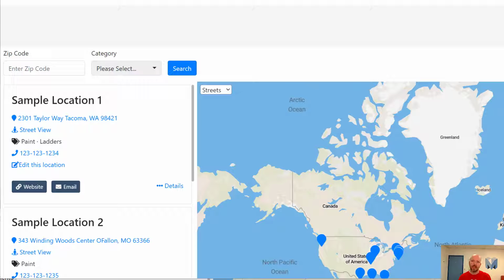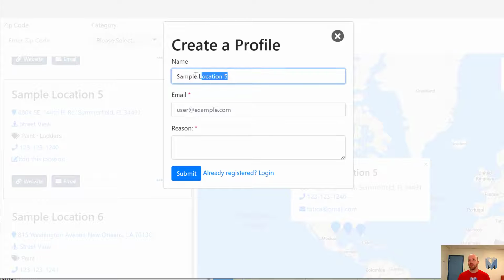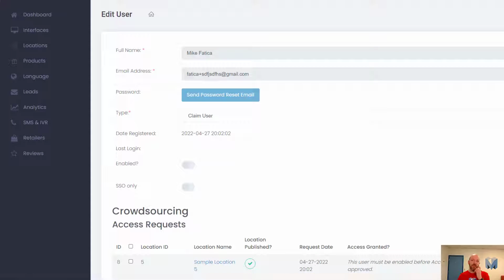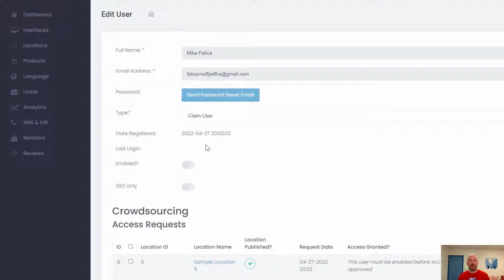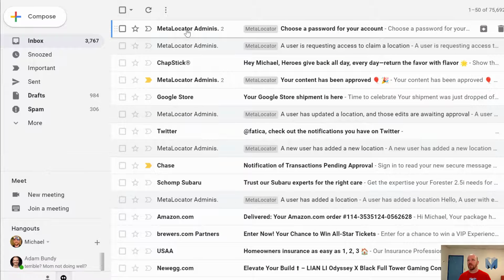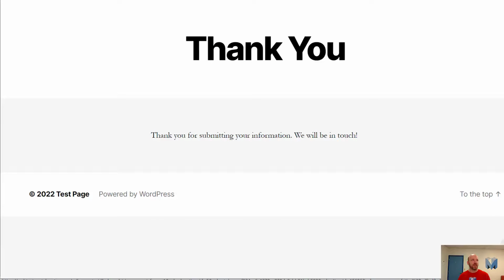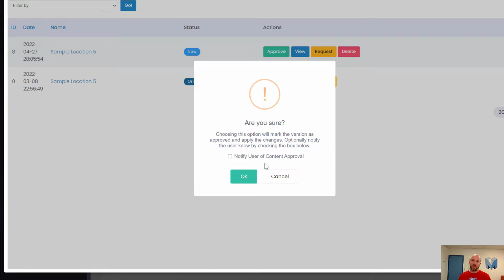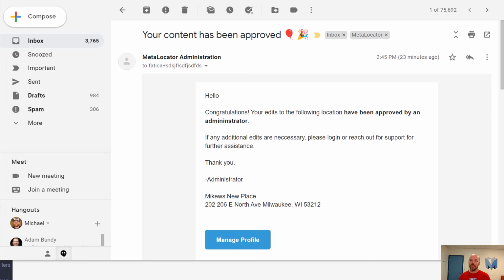Crowdsourcing Notifications - Claiming Existing Locations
In this video, we discuss claiming existing locations as end users and the administrative experience of responding to and managing those changes.